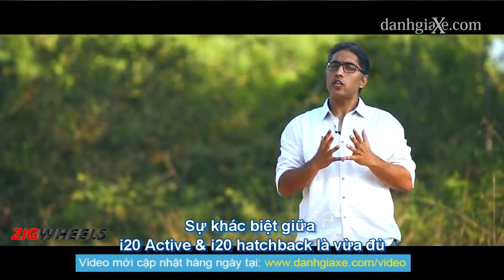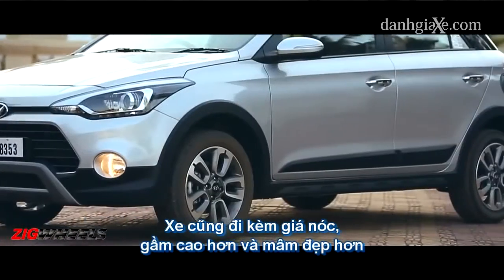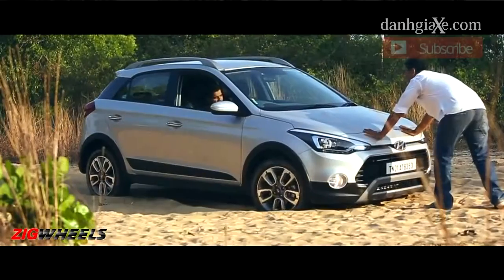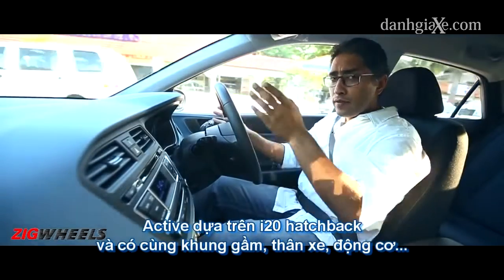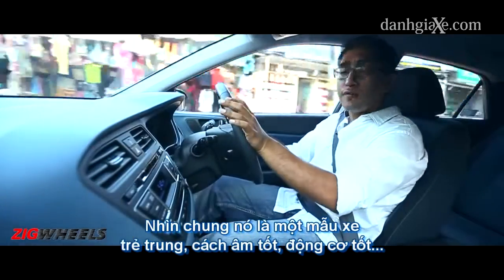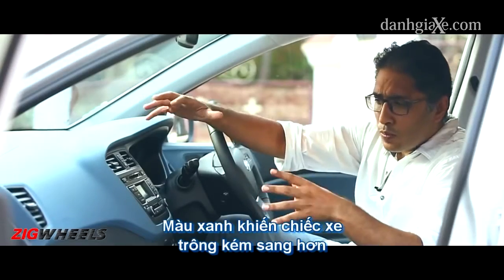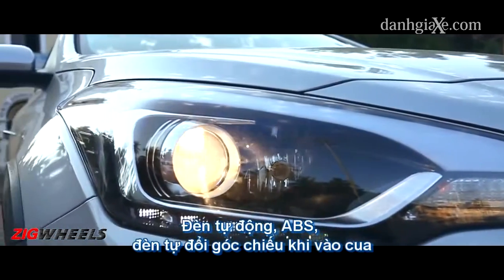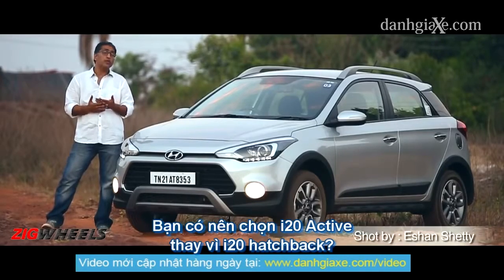Đánh giá Hyundai i20 Active Hyundai Vĩnh Phúc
Quý khách hàng có nhu cầu lái thử xe để cảm nhận khi cầm lái, hay muốn mua xe trả góp tại Vĩnh Yên Vĩnh Phúc hay bất cứ tình thành nào: Phú Thọ, Thái Nguyên, Bắc Giang, Yên Bái, Lạng Sơn, Lào Cai, Lai Châu, Điện Biên, Sơn La, Hòa Bình, Bắc Ninh,. Hãy liên hệ hotline để mua xe ngay với giá tốt nhất đại lý